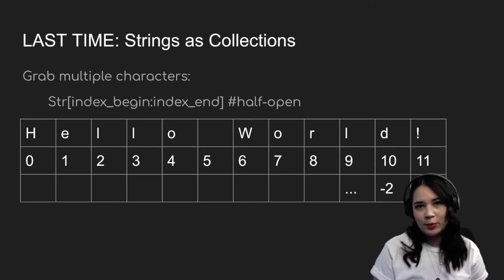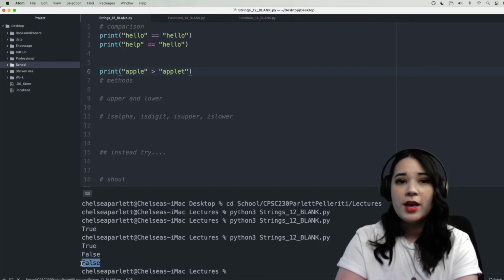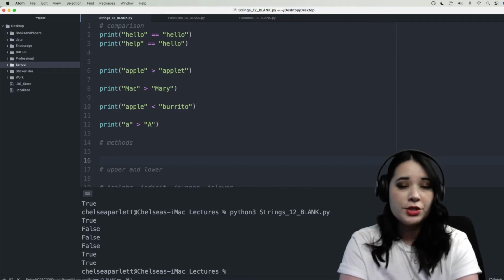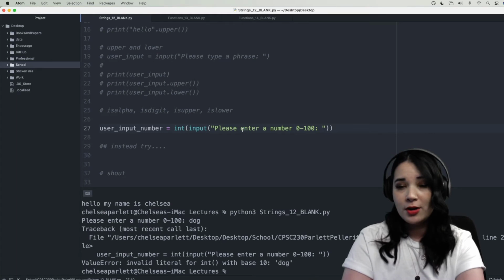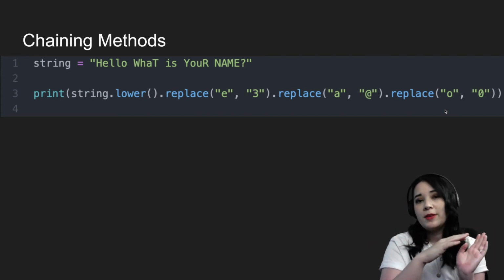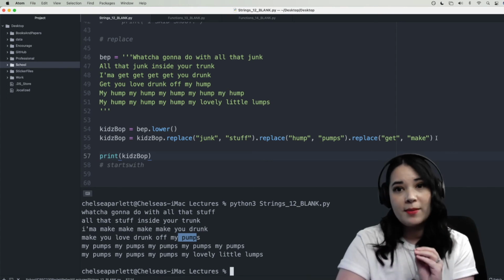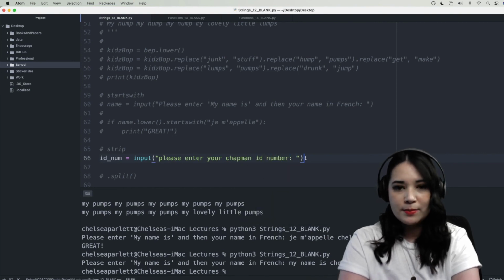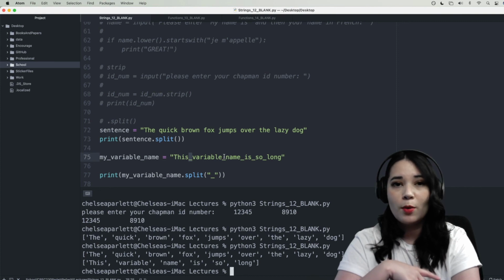CPSC 230 || Lecture 12 Strings